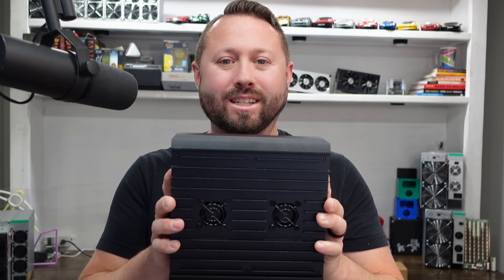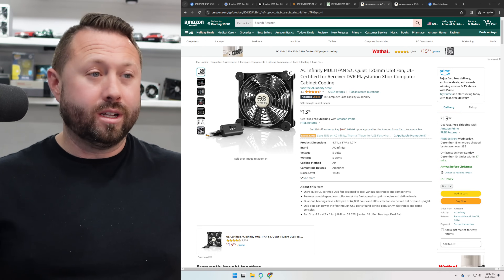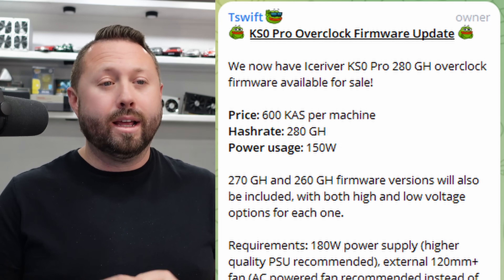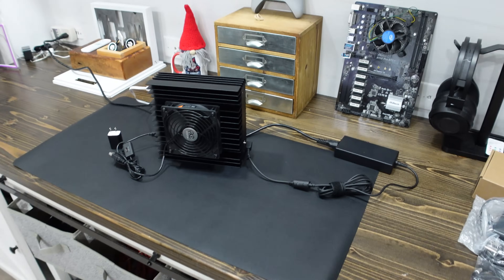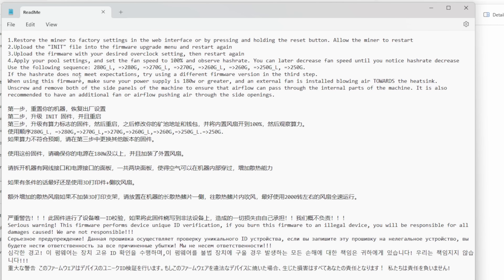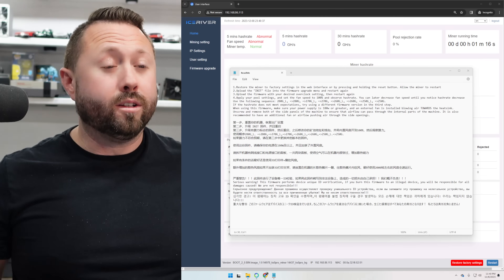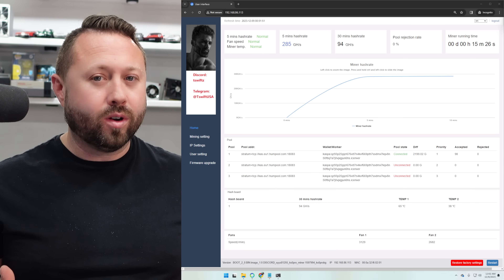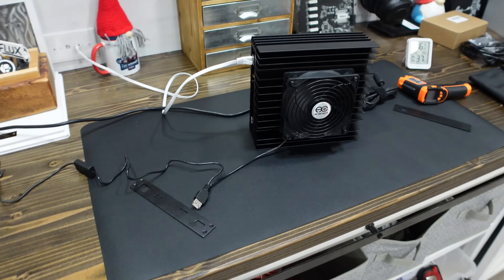I OverClocked My KS0 Pro! Guess What Happened!?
In today's video, we are OVERCLOCKING my IceRiver KS0 Pro.  From factory the KS0 Pro does about 200 Gh/s at 100 Watts, I wonder how far we can push it!  TSWIFT and his team released some of the FIRST FIRMWARE out there to PUSH the IceRiver KS0 Pro to Level 10! Let's take our KASPA MINER and get some more HASHRATE out of it!  I wonder how far we can push it?  I'd be happy with 250 GH/s but lets see what happens!

⭐𝐈𝐧𝐭𝐞𝐫𝐞𝐬𝐭𝐞𝐝 𝐢𝐧 𝐩𝐮𝐫𝐜𝐡𝐚𝐬𝐢𝐧𝐠 𝐭𝐡𝐞 𝐈𝐜𝐞𝐑𝐢𝐯𝐞𝐫 𝐊𝐒𝟎 𝐏𝐫𝐨 𝐎𝐯𝐞𝐫𝐜𝐥𝐨𝐜𝐤 𝐅𝐢𝐫𝐦𝐰𝐚𝐫𝐞?
🔥𝐓𝐞𝐥𝐥 𝐡𝐢𝐦 𝐓𝐡𝐞 𝐇𝐨𝐛𝐛𝐲𝐢𝐬𝐭 𝐌𝐢𝐧𝐞𝐫 𝐬𝐞𝐧𝐭 𝐲𝐨𝐮!

𝐏𝐚𝐫𝐭𝐬 𝐔𝐬𝐞𝐝 𝐢𝐧 𝐓𝐨𝐝𝐚𝐲'𝐬 𝐕𝐢𝐝𝐞𝐨:
🔗AC Infinity MultiFan S3 120MM USB Fan
🔗230W Upgraded Power Adapter for KS0 Pro Overclocking
🔗Kill A Watt Electricity Usage Monitor
🔗Infared Laser Thermometer Gun

00:00 I OverClocked My KS0 Pro to 285 GHs! Here's How!
00:25 How does the IceRiver KS0 Pro Perform Stock?
00:50 These Kaspa Miners are in High Demand!
01:40 What you need to Overclock the KS0 Pro.
03:15 Everything you should Know about the TSWIFT Firmware
05:30 Here is my IceRiver KS0 Pro Kaspa Miner
07:10 Step by Step Guide to Overclock your KS0 Pro
09:40 We need to Make some Modifications to my KS0 Pro
12:00 The KS0 Pro is a BEAST when Overclocked!
12:40 How many Watts does the KS0 Pro use when Overclocked?
13:00 How HOT does the KS0 Pro get when Overclocked?
14:50 I'd recommend the KS0 Pro OC Firmware!